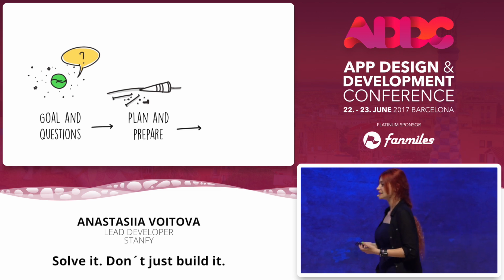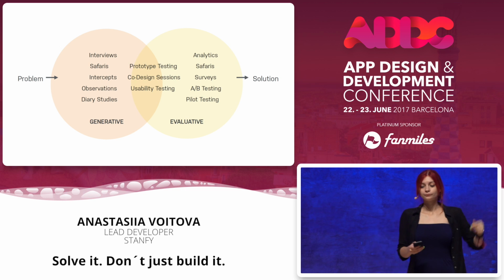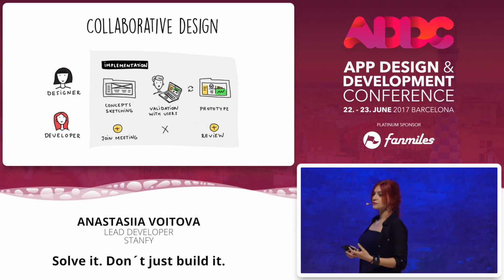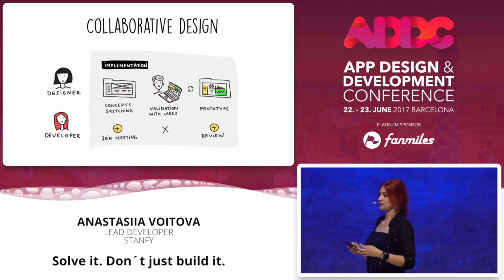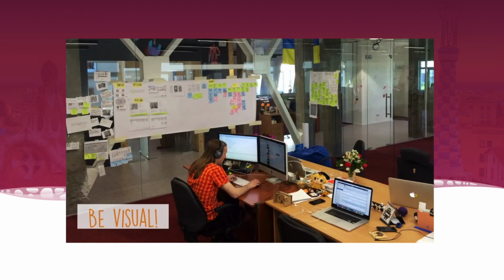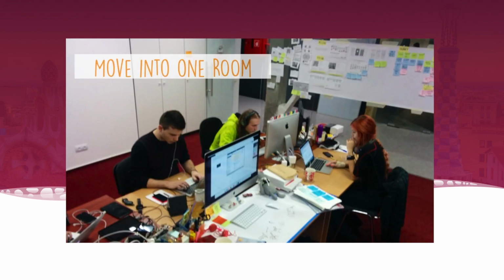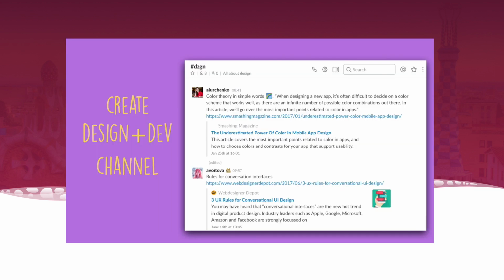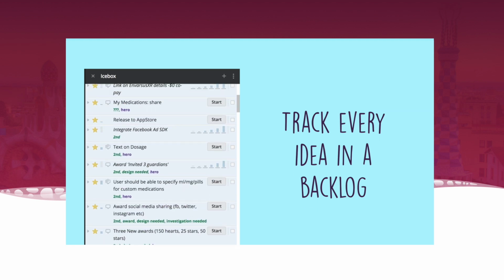ADDC 2017 - Anastasiia Voitova, Anna Iurchenko: Solve it. Don't just build it.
This is a story from a designer and a developer who worked together and built a product for people who really need it. It is a first-hand story about behind-the-scenes processes, results, and reflections about the design & development of a medical app which actually saves people’s lives.

We will walk you through our design process from ideation and brainstorming, research and user study to first prototype and iterations. We will talk about why and how engineers should be a part of this journey, how to create shared understanding about users, and how to create a product that makes someone's life better together.

Is it all about pixels, colors, lines of code, or is it about users?

Anastasiia on Twitter: @vixentael
Anna on Twitter: @anatinge